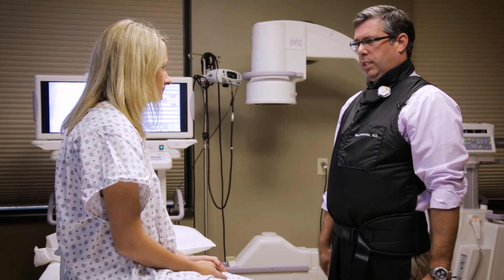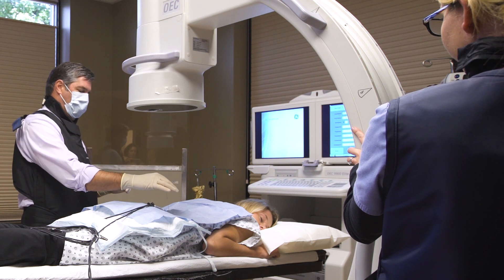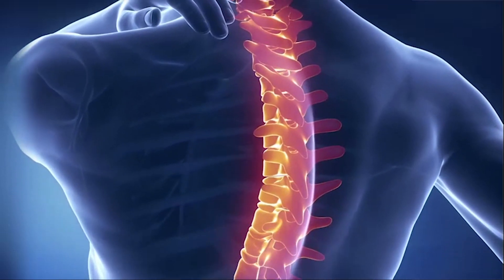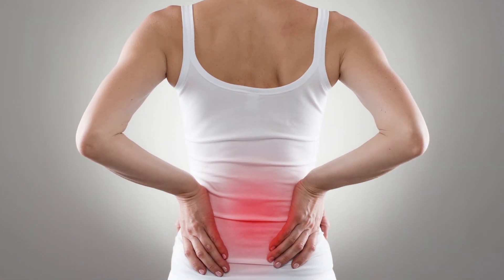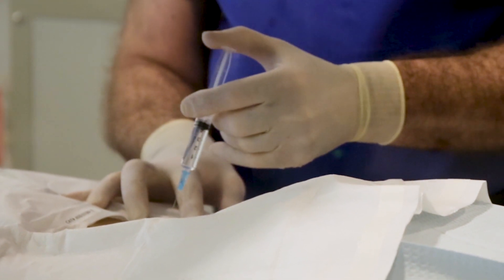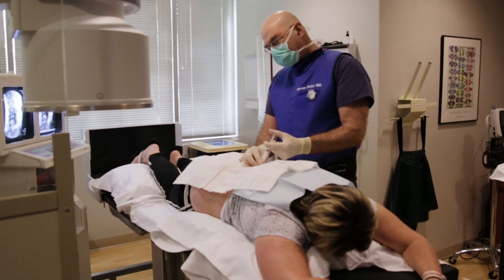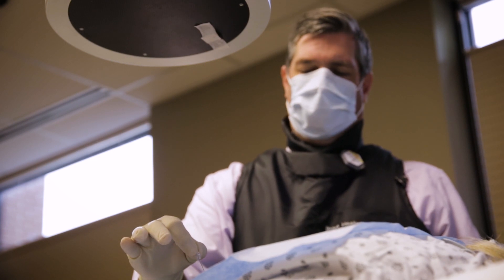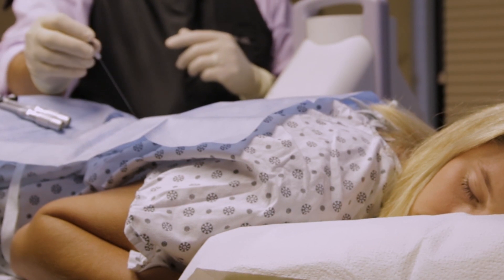What it’s Like to get a Rhizotomy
Treating back or neck pain for years but getting no relief?